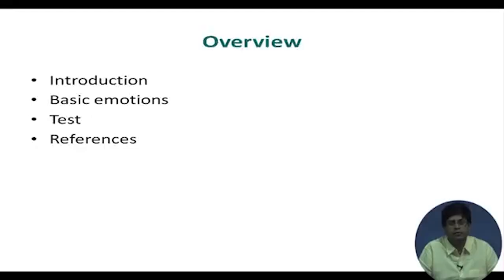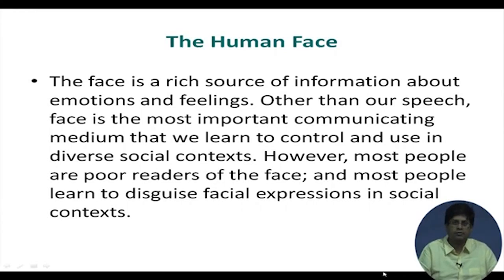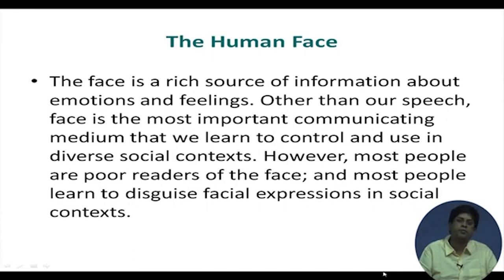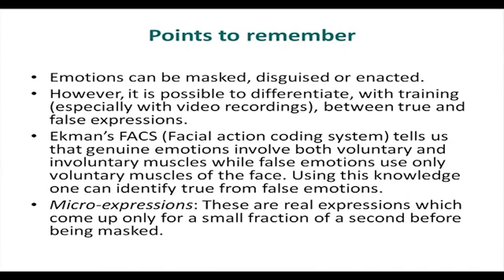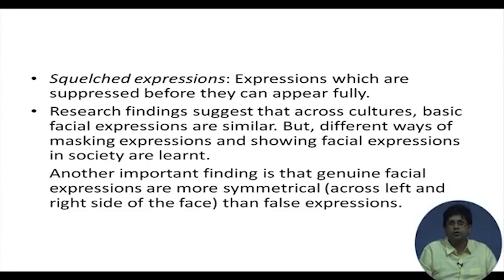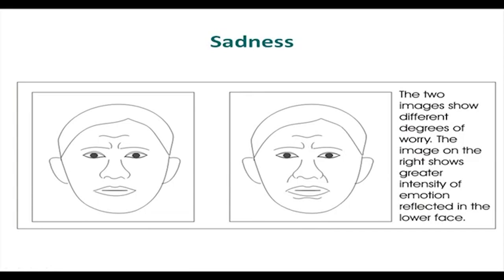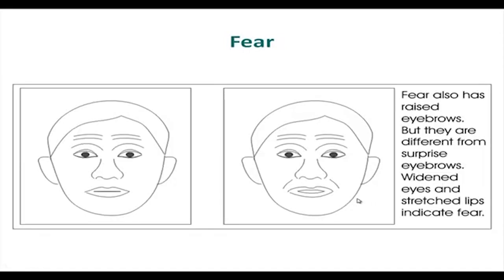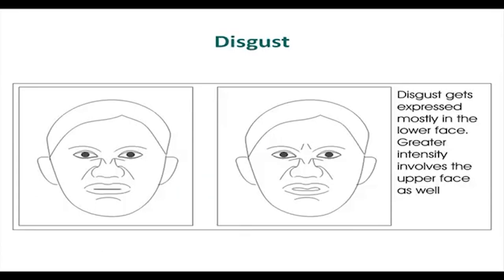Lecture 15: The Face, Its Expressions and What It Says